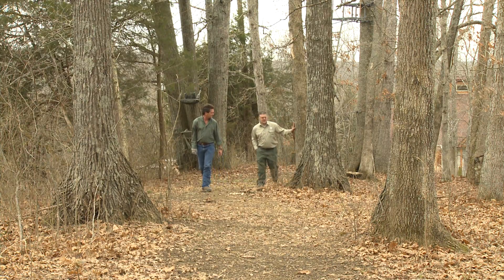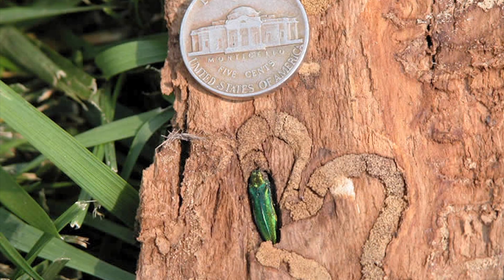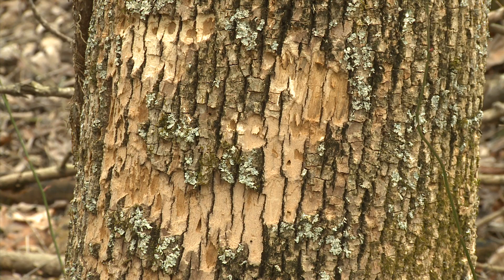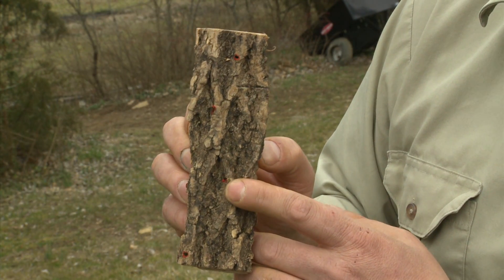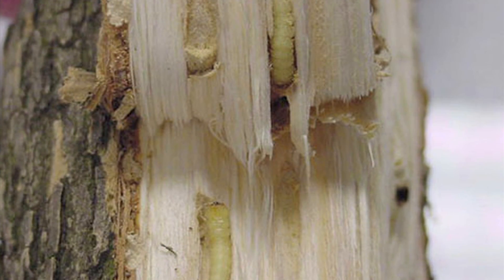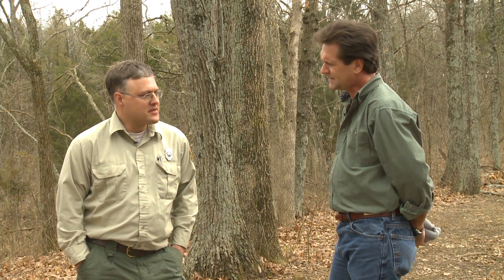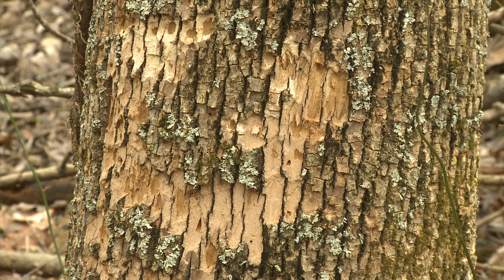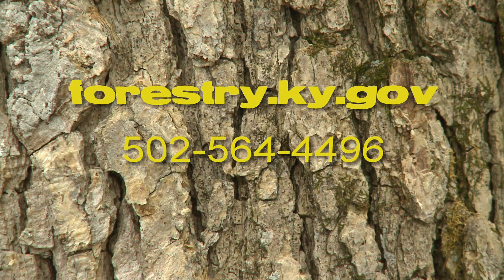Why Kentucky's Ash Trees are Dying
We talk to a forestry biologist about the Emerald Ash Borer and why this little bug is killing our Ash trees.  Out in the woods we find evidence of their activity and even dig one out of an Ash tree.